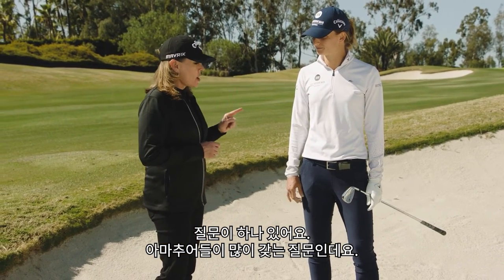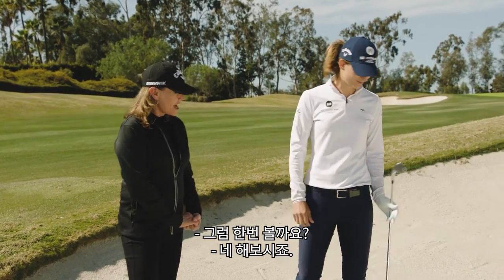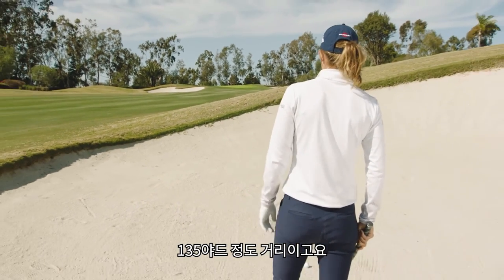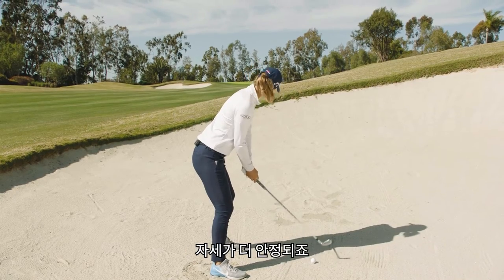[캘러웨이] 앤 판 담의 페어웨이벙커 탈출 팁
벙커 탈출이 어렵다면 주목!

LPGA 투어 플레이어 앤 판 담이 벙커를 탈출하여 페어웨이로 안착시키는 몇 가지 쉬운 팁을 알려드립니다.